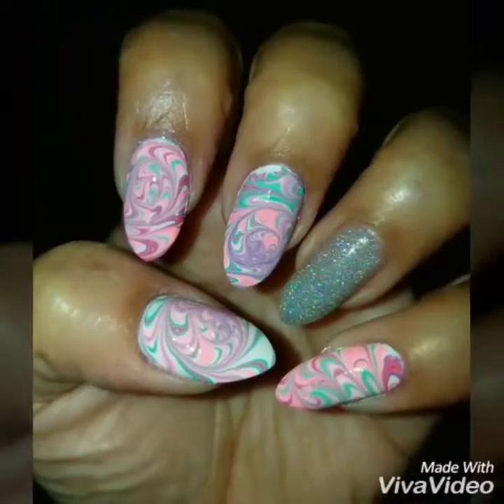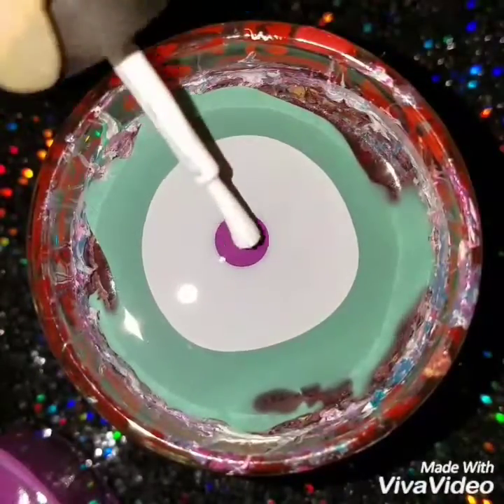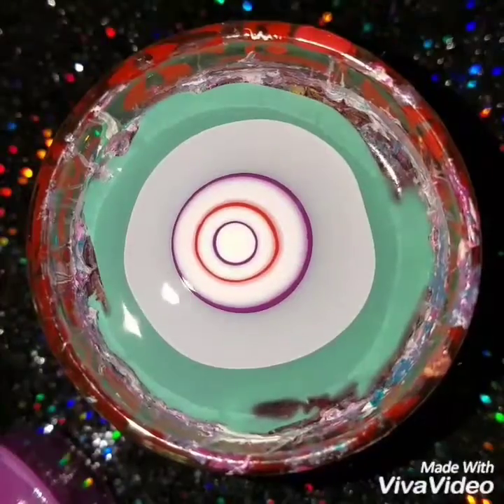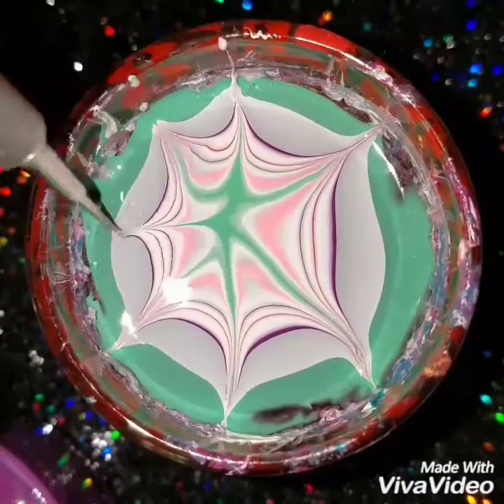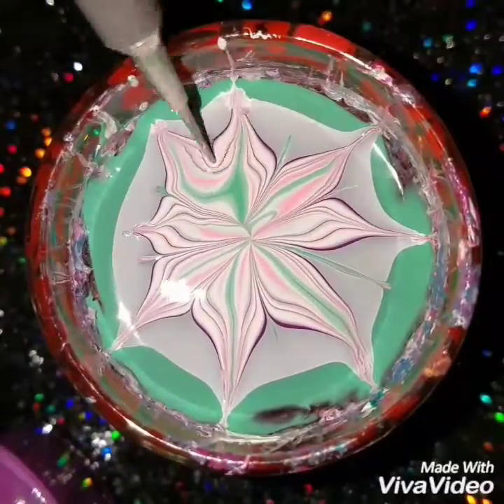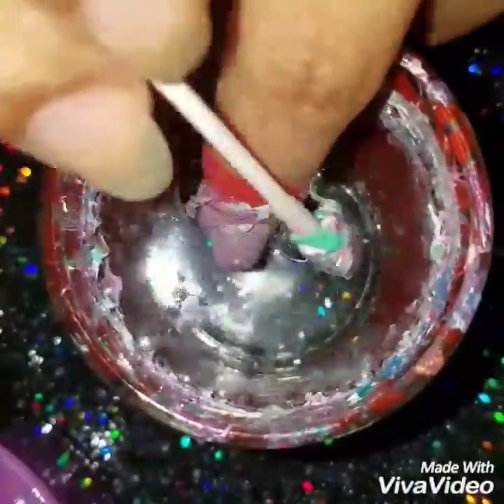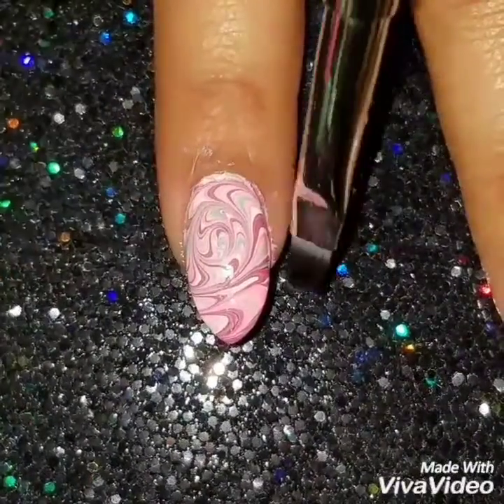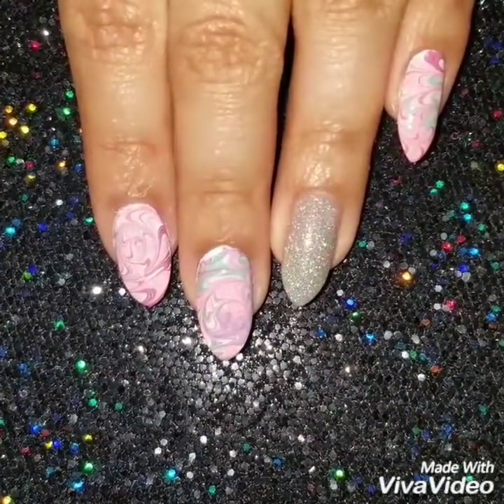Colorful Swirl Watermarble Nail Tutorial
Learn how to create a easy and fun colorful watermarble nail design watch the video to this look and if you have any questions or comments please leave them in the comment section.
And to see more of my nail art check out my Instagram